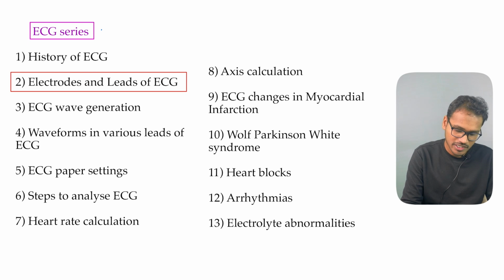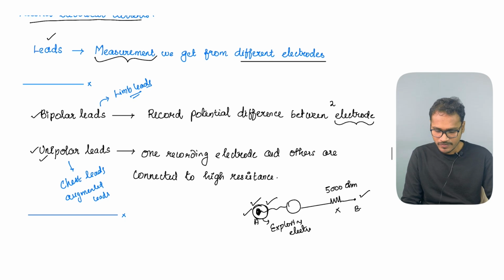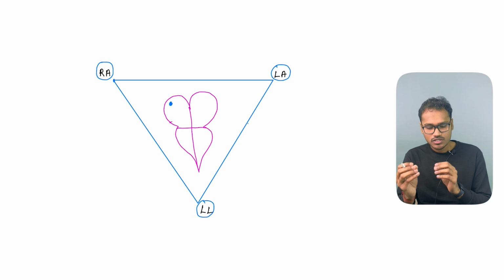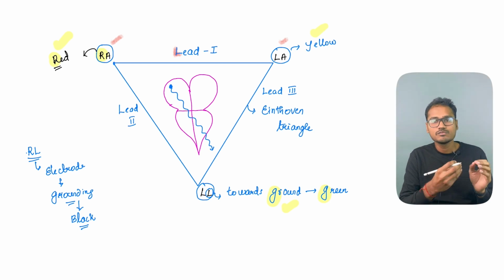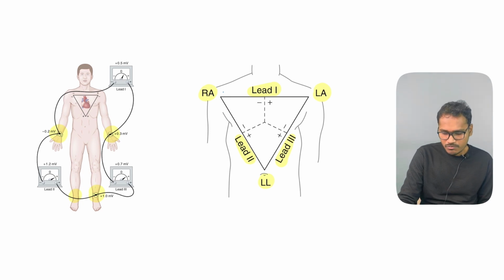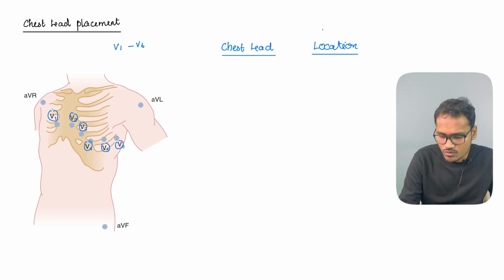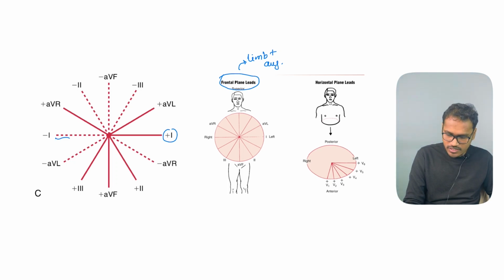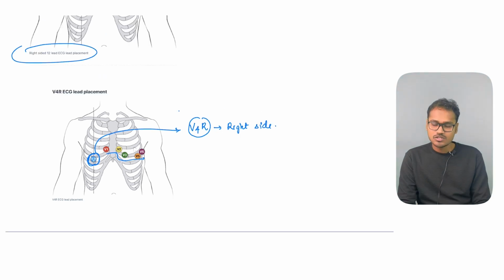Electrodes and Leads of ECG